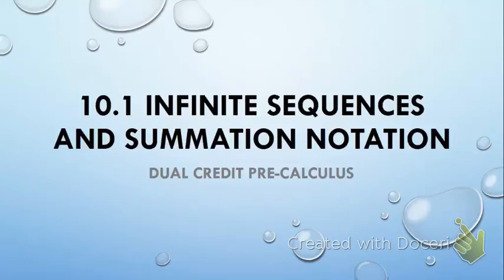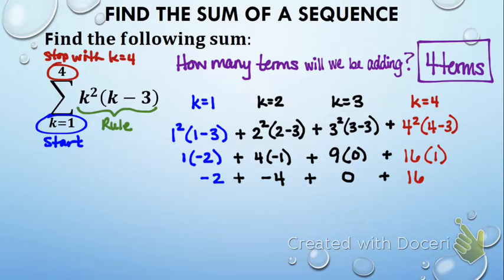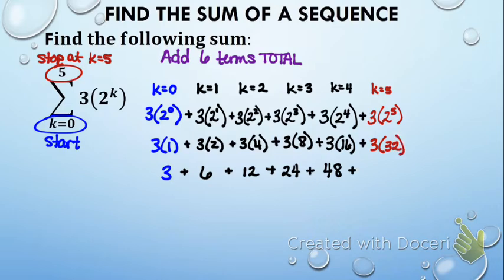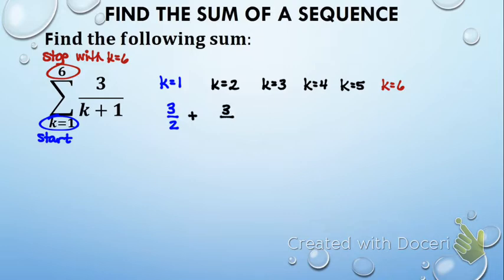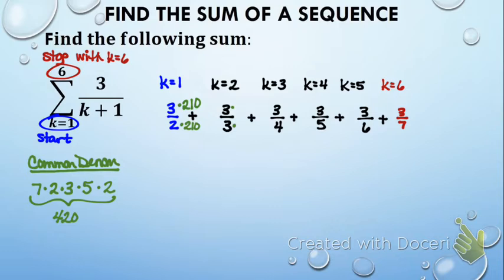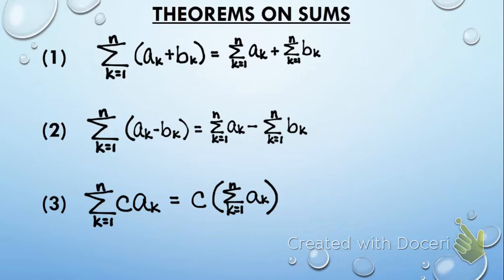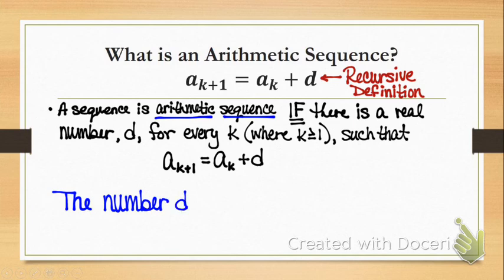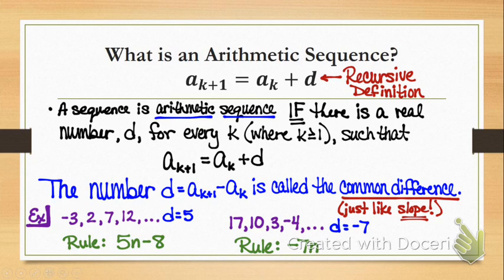DC PreCal Wednesday 4-20 FINISH Section 10.1 - Partial Sums and BEGIN Section 10.2 - Arithmetic Seq.